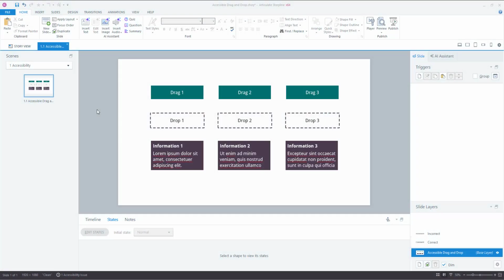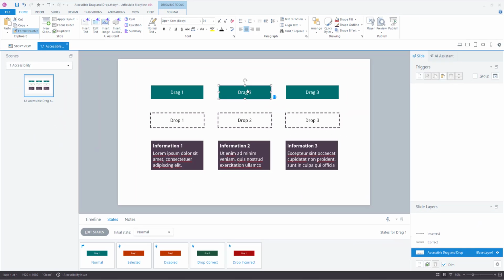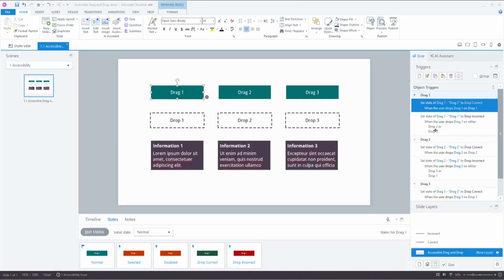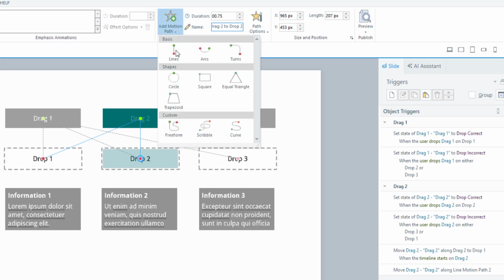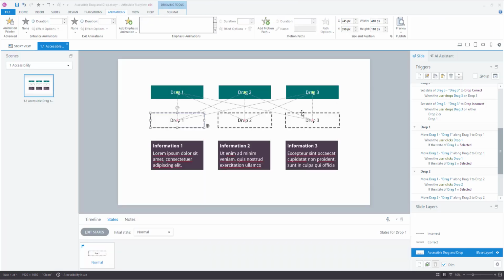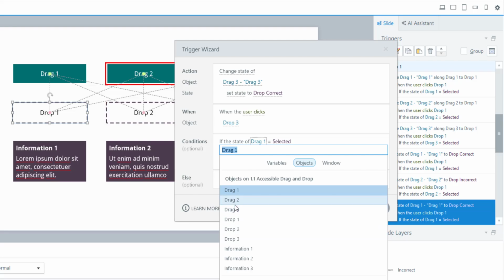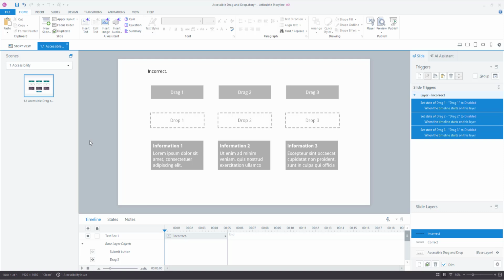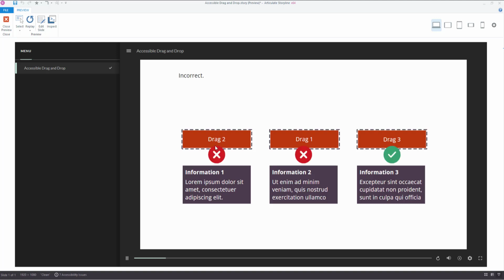Accessible Drag and Drop in Storyline 360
Learn how to create a drag and drop interaction in Articulate Storyline, and add an accessible animated alternative for keyboard users.

00:00 Introduction
00:51 Object Setup
02:31 States of Drag Boxes
06:42 Transparent Box Issues
08:11 Drag and Drop Triggers
13:12 Animating the Drag Boxes
20:32 Triggers to Move Along Animations
26:25 Drop Correct and Incorrect for Animation
31:56 Correct and Incorrect Layers
36:06 Reset Slide (Try Again)
37:07 Correct and Incorrect Icons
41:57 Set Drag State Colours